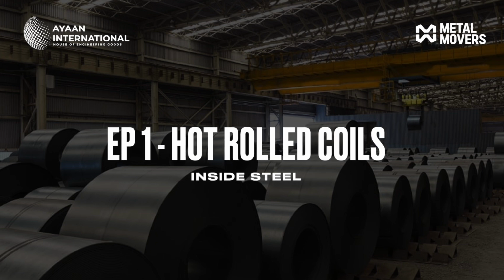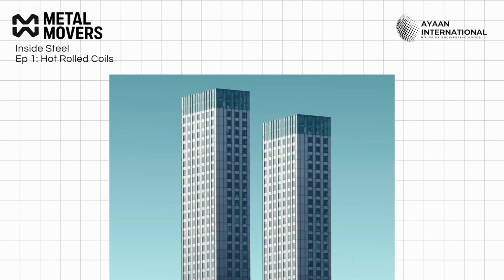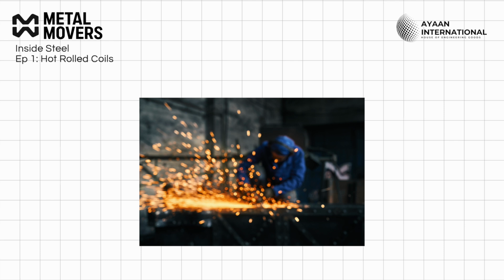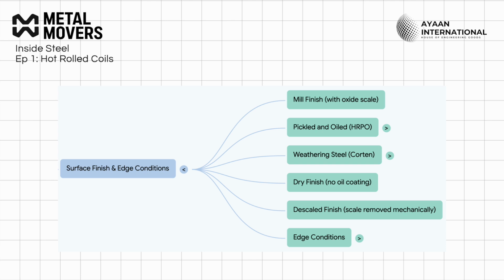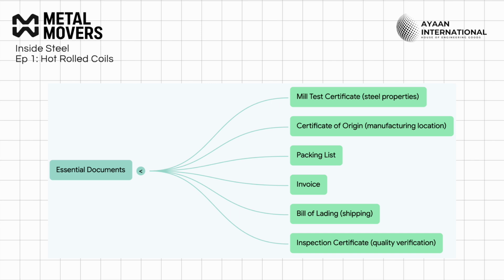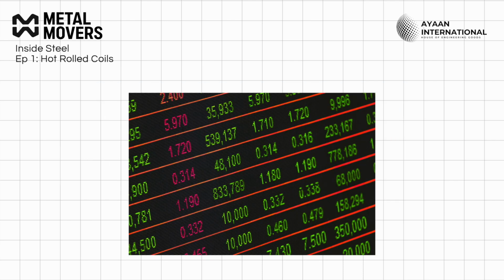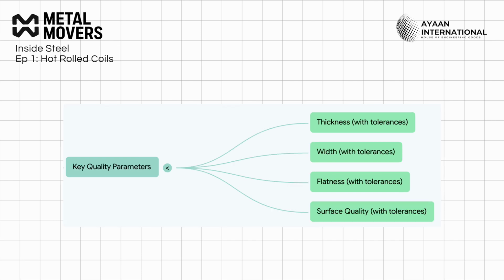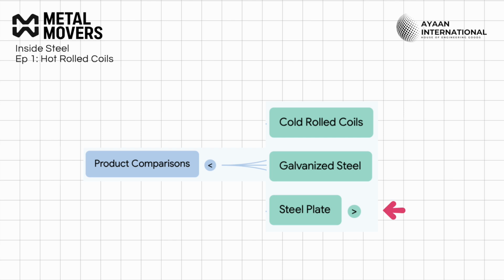Hot Rolled Coils (HRC) - A Complete Guide | Inside Steel Ep. 1 | Metal Movers Podcast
Welcome to Inside Steel - your expert-led series decoding steel, product by product.

In this episode, we go deep into Hot Rolled Coils (HRC) - arguably the most essential form of flat steel used today.

👉 What you’ll learn:
00:00 - Intro
00:45 - What is HRC?
02:14 - Key Chartacteristics
05:52 - Commercial Grades & Standards
08:50 - Where to source HRC from?
09:13 - Surface Finish & Edge Conditions
11:09 - Trade & Export Info

Global Market Dynamics
12:59 - Major Producers
13:31 - Low Cost Regions
14:03 - Top Importing & Exporting Regions
15:12 Global Price Benchmarks
15:35 Trade Routes

16:01 - Packaging & Handling
16:55 - Manufacturing Process

Quality Control
17:27 - Potential Defects
17:39 - Quality Certificates
18:03 - Quality Categories
18:15 - Key Quality Parameters

18:53 - Mechanical Properties
19:38 - End User Requirements
20:16 - Value Added Services
20:46 - Product Comparisons
21:57 Where to Source HRC?

Whether you’re in procurement, engineering, or trade, this episode is your complete crash course.

At Metal Movers, we make steel sourcing a breeze. From coils and sheets to bars and beams - we help buyers worldwide get the right grade, spec, and quantity, without the back-and-forth.

Global supply. Local reliability. Let Metal Movers handle the heavy lifting!